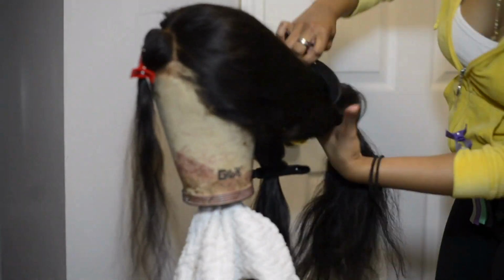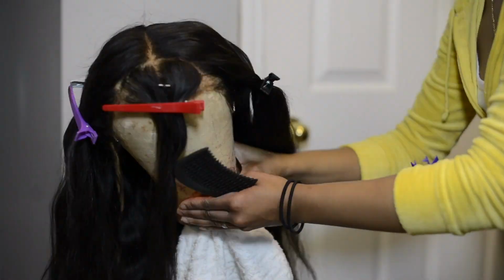WATCH ME: REVAMP MY WIG // Highlight & Layers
First and foremost I hope you guys are staying safe and smart during this time.

WIG INFO:

Virgo HD Lace Wig Brazilian 13X6 Transparent Lace Front Wig 26 inch

1415 Highway 85N
Fayetteville, GA 30214